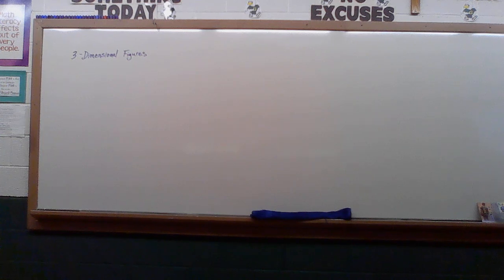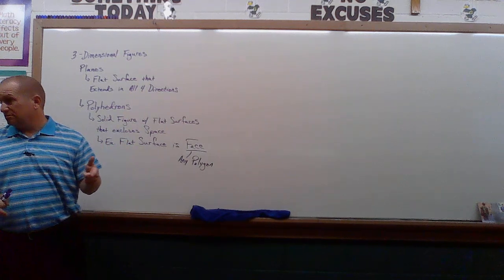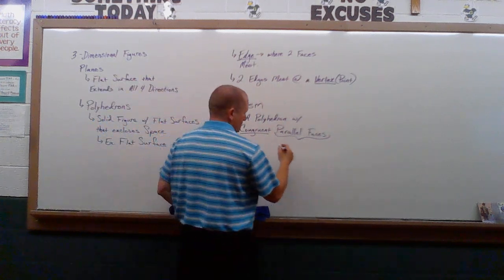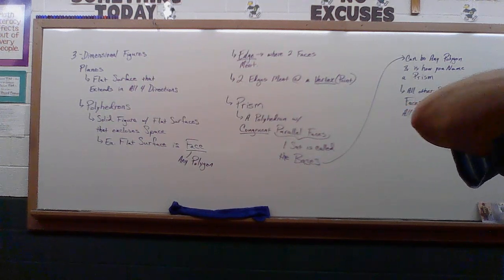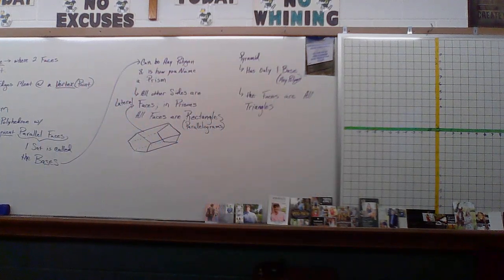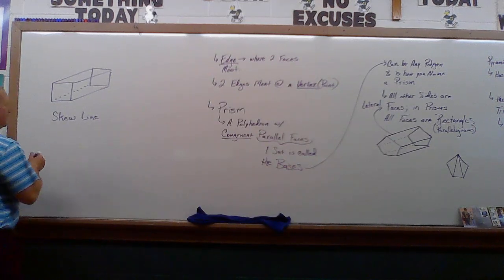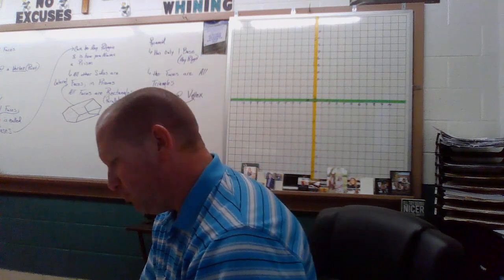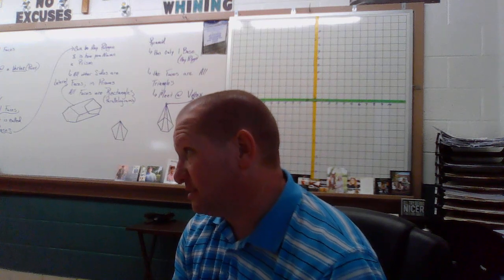7th, PA 11 1